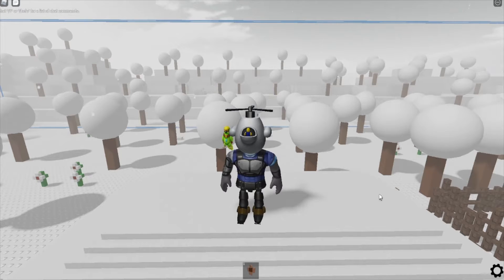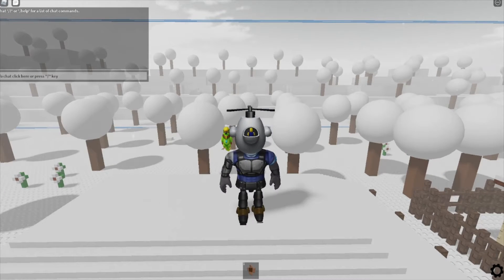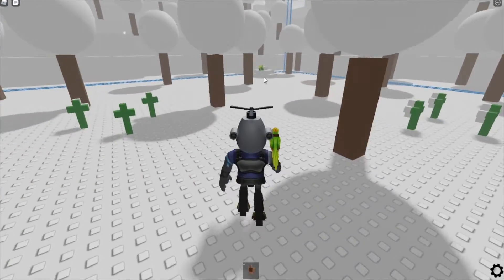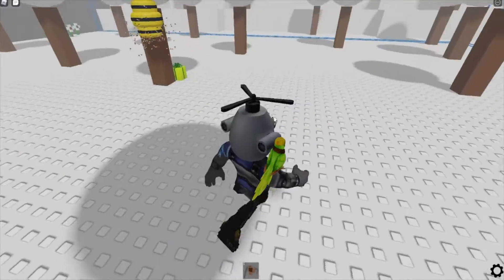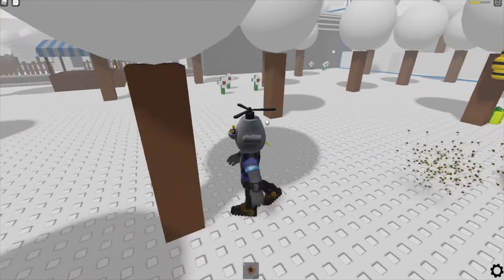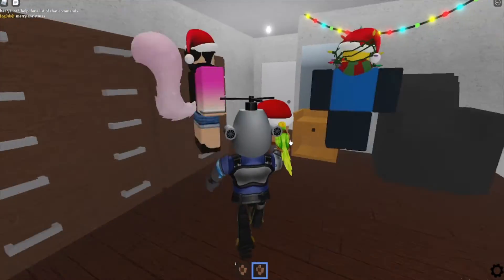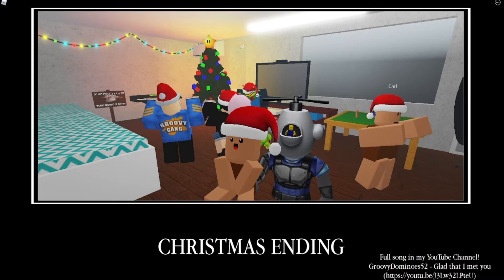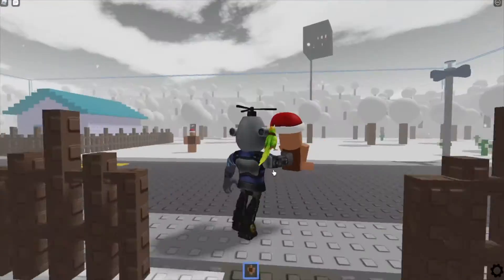How to get the Christmas ending in Npcs are becoming smart!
I apologize for any cringe and/or misunderstandings in this video.

Hey guys, Ethan here, And today I'm showing you how to get the Christmas ending, And the Carl plushie in Npcs are becoming smart!